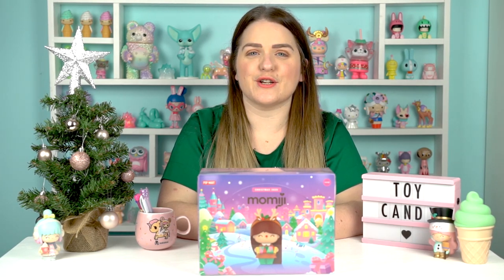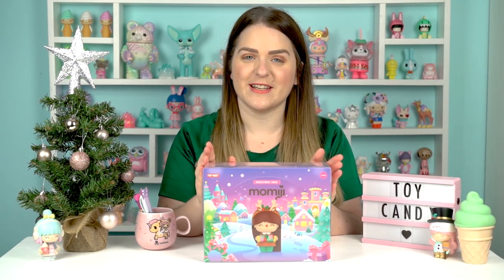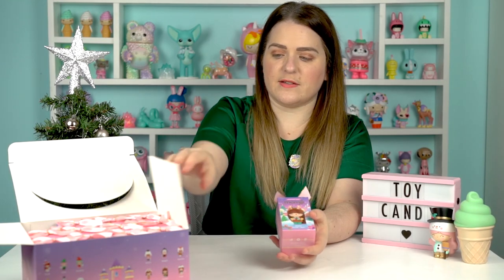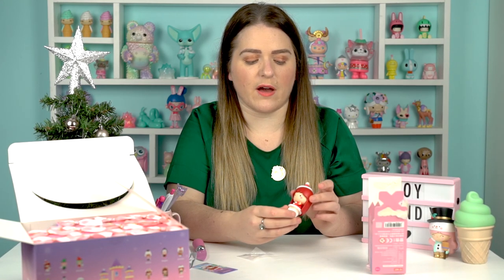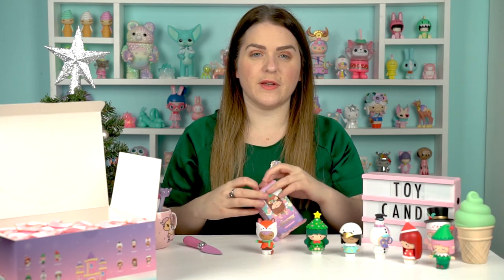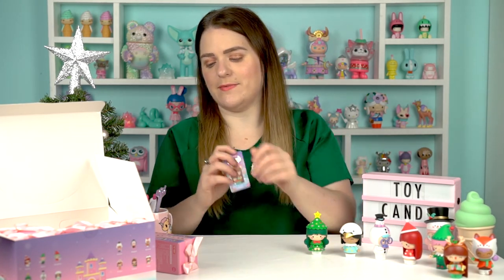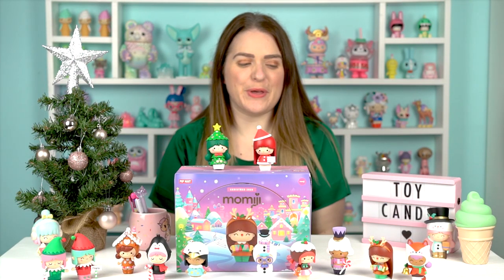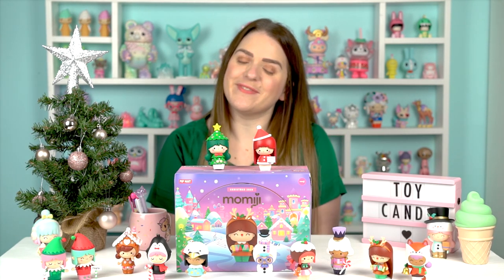UNBOXING Pop Mart x Momiji Christmas Blind Box Set 2020 | Toy Candy UK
Could I love this set more? The answer is no!

This week I'm bringing you the new Christmas 2020 blind box set from Pop Mart in collaboration with Momiji! Get a load of how excited I was. I loved unboxing these for you all. I hope you enjoy the cute and festive overload!